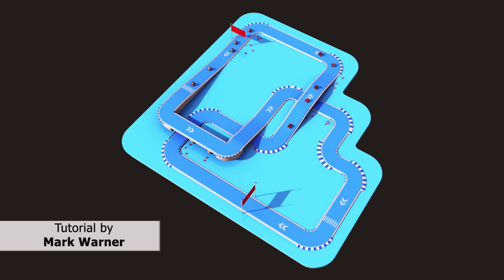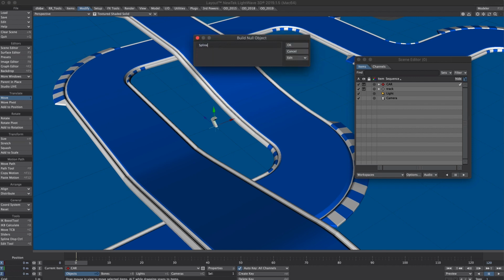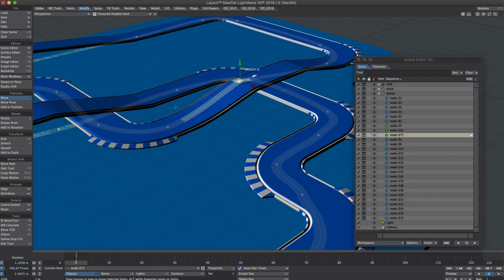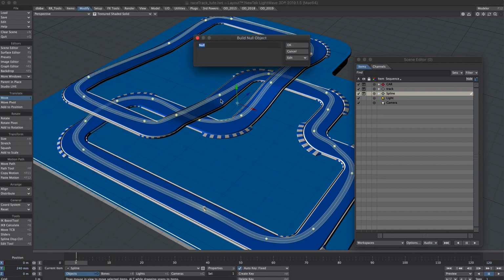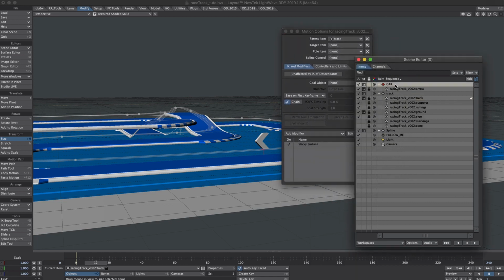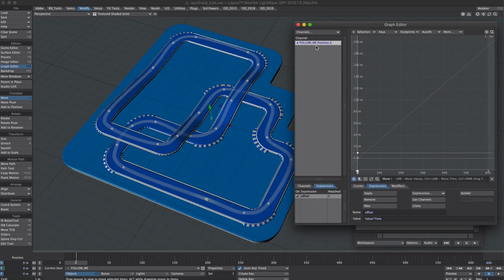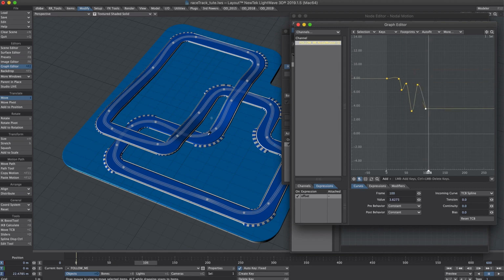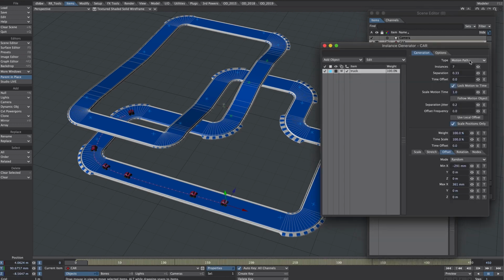Lightwave 3D Sticking Wheels to the Tarmac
Lightwave 3D Sticking Wheels to the Tarmac by Mark Warner